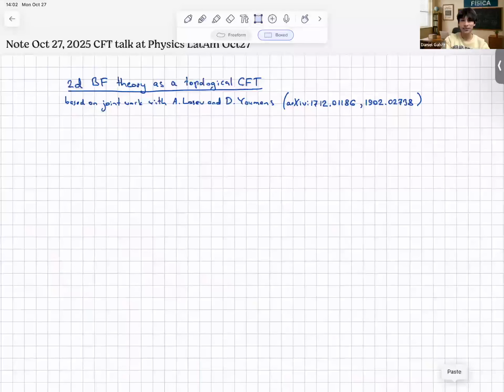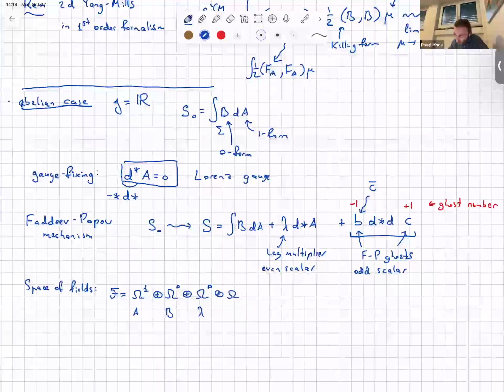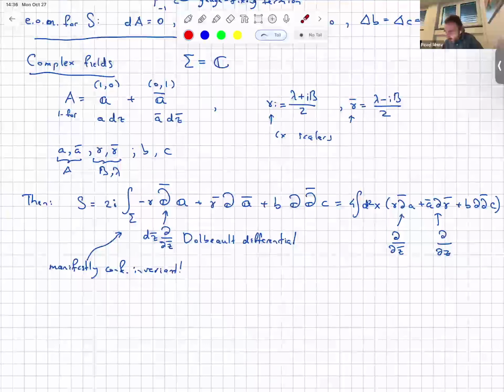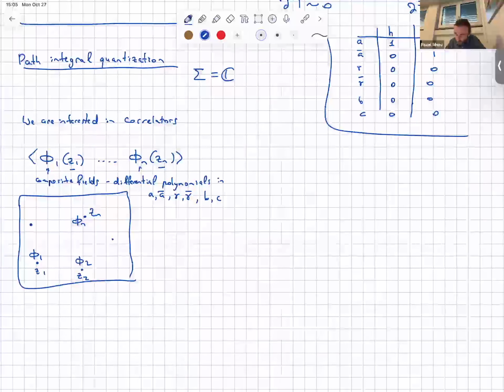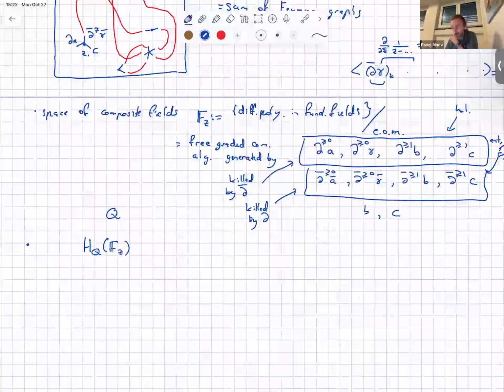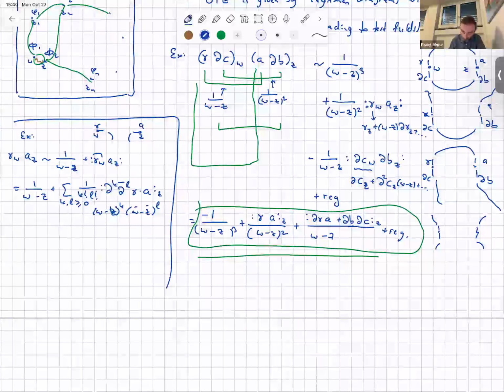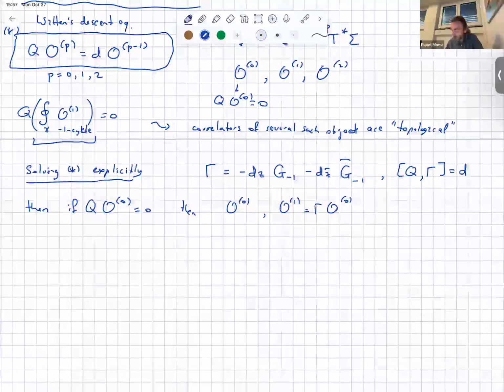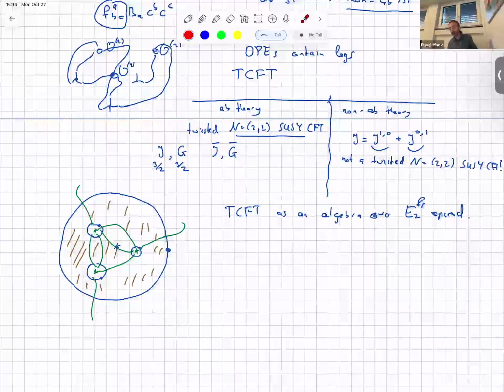2d BF theory as a Topological CFT - Pavel Mnev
2d BF theory as a Topological CFT (Pavel Mnev, University of Notre Dame)
Fecha: lunes 27 de octubre 2025